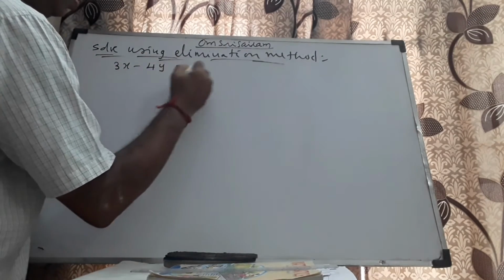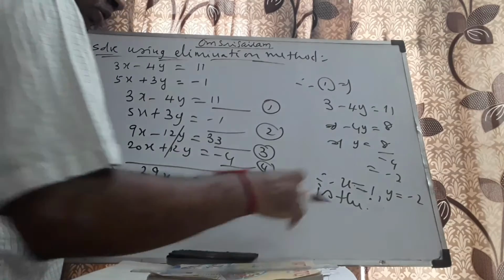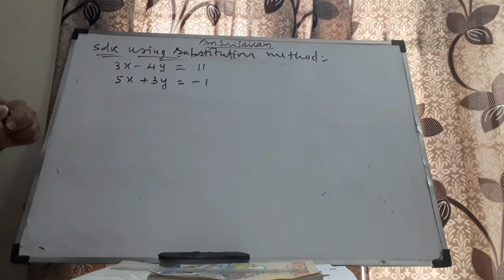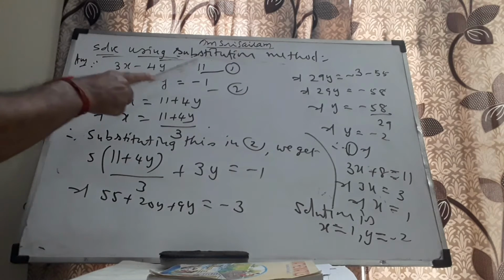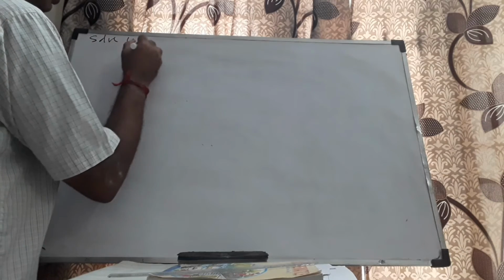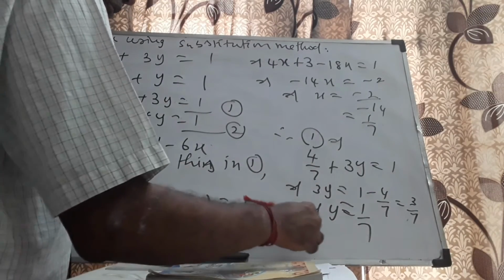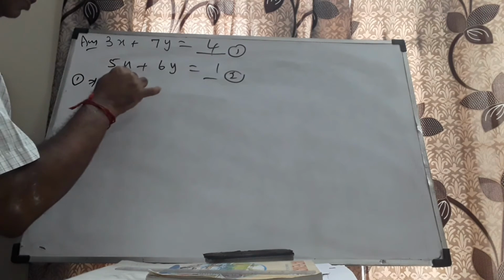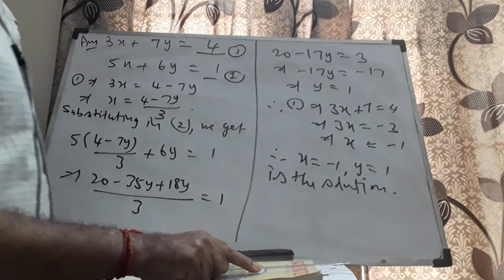X (PART2)LINEAR EQUATIONS IN TWO VARIABLES BY R SANKARARAMAN (14/5/2021)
This video presentation deals with problems on solution of system of linear equations in two variables using substitution method.  Thank you students/viewers for patient  watching.  -R Sankararaman